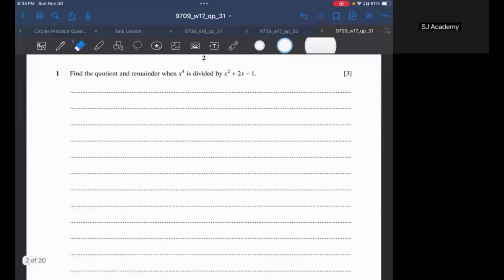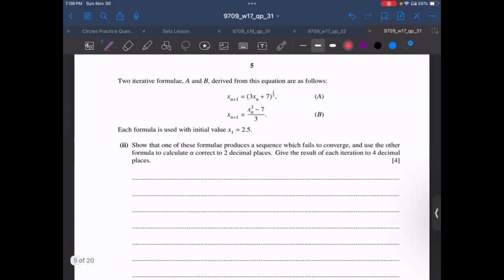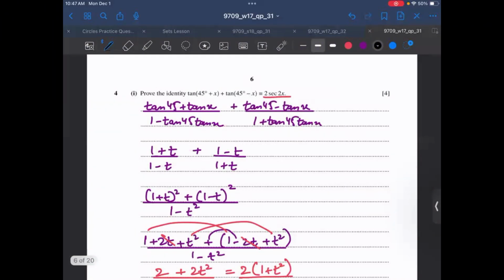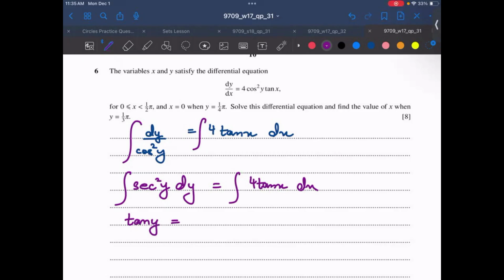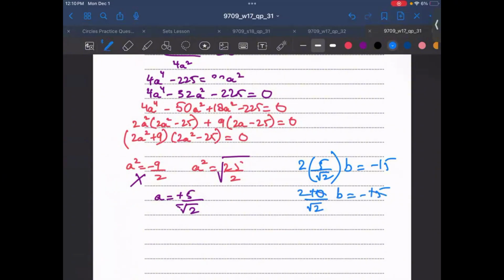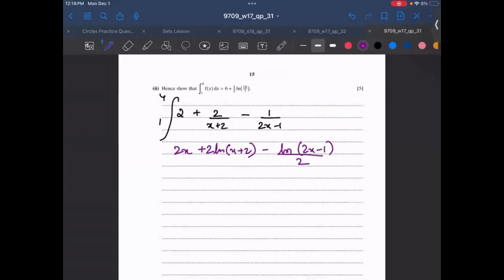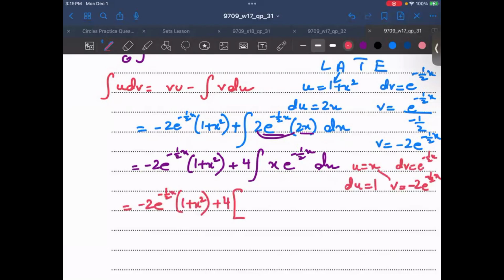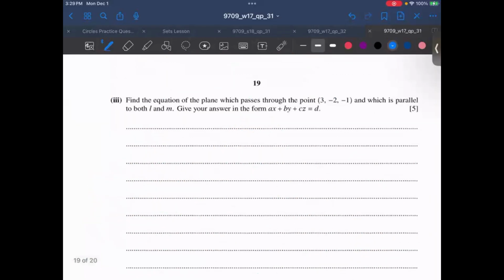A level Mathematics P31 Oct/Nov'17 | Complete Paper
A level Mathematics (9709) of Oct Nov 2017 P31

Instagram.   : sjacademypk